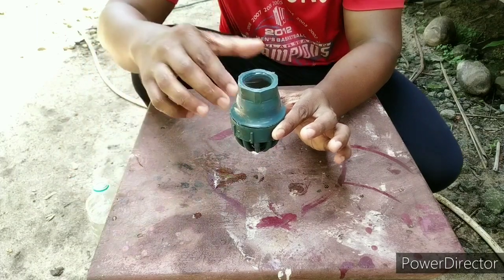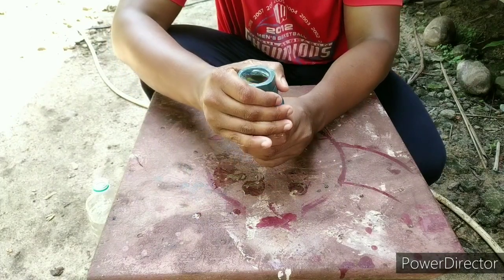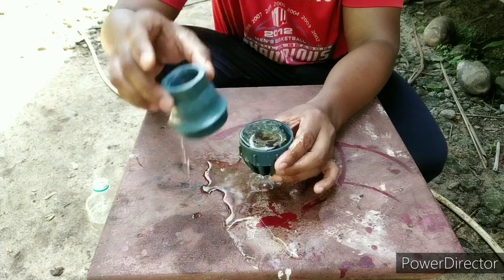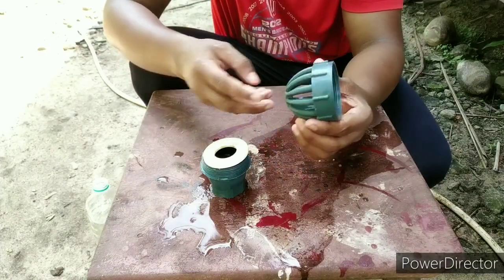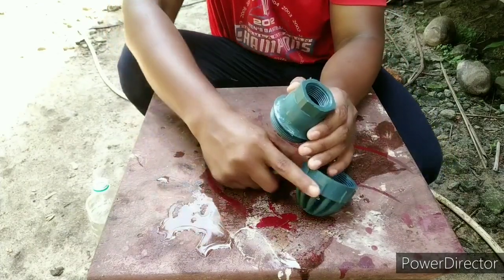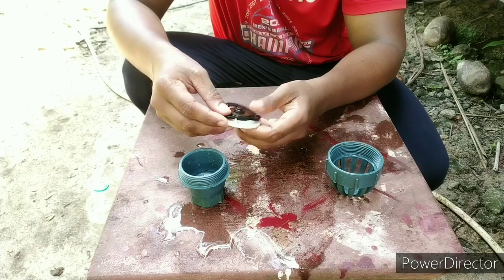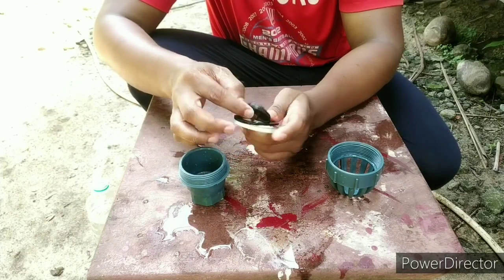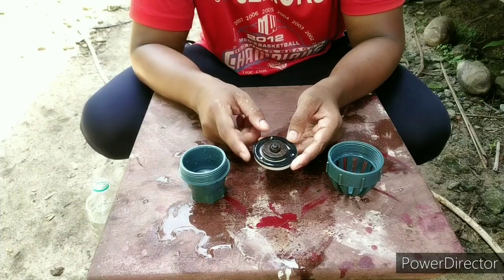Experiment:what is inside of a water pump footvalve|complaint എങ്ങനെ check ചെയ്യാം?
Query solved